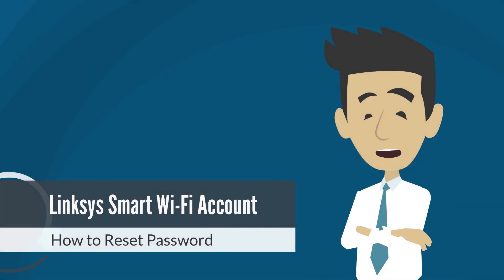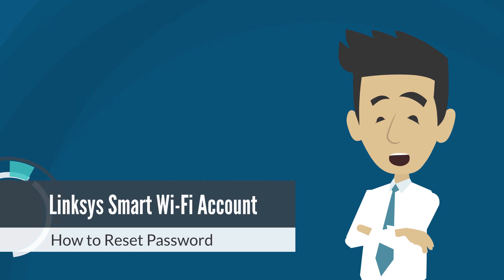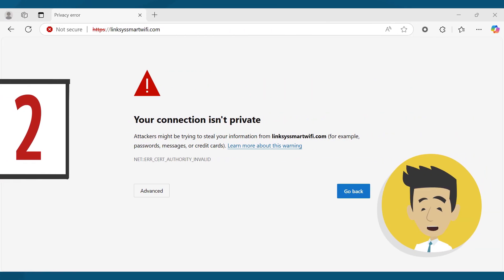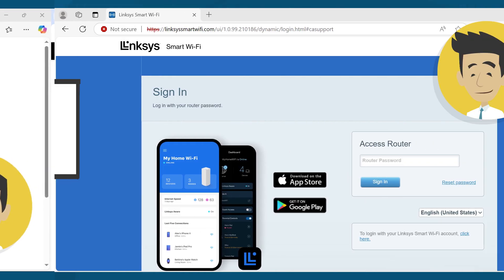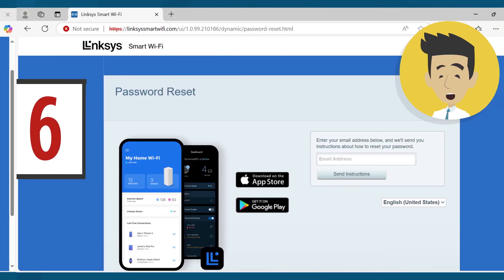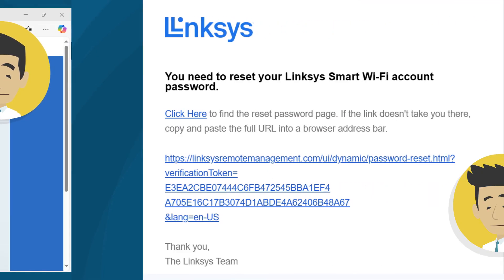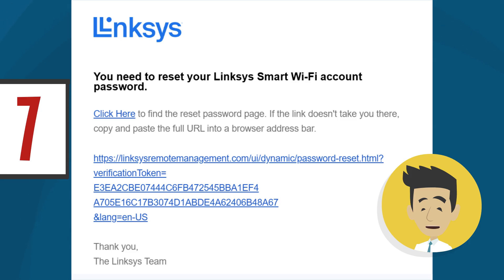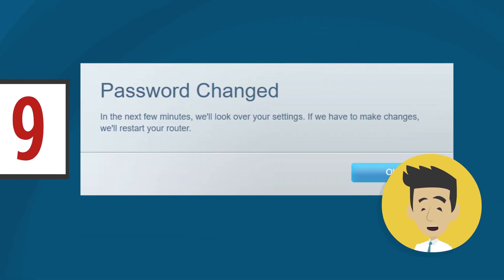How to Reset Your Linksys Smart WiFi Account Password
Forgot your Linksys Smart WiFi account password? No worries! In this step-by-step guide, we'll show you how to reset your password quickly and securely.

✅ Topics Covered:
✔ How to access the Linksys Smart WiFi password reset page
✔ Steps to create a new password

Resolving browser error when logging into a Linksys router using an HTTPS connection